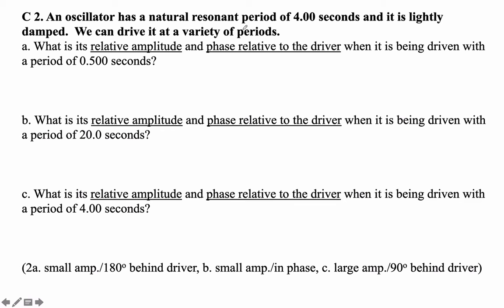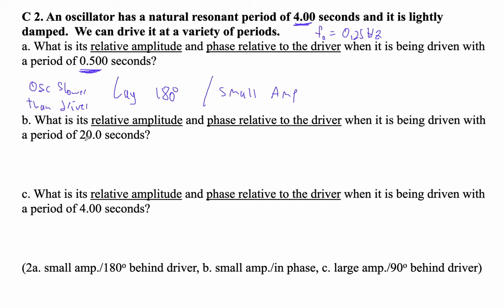HTPIB11D P11 2 C2